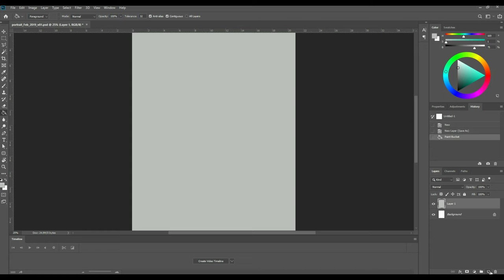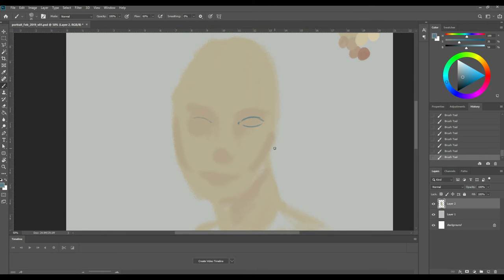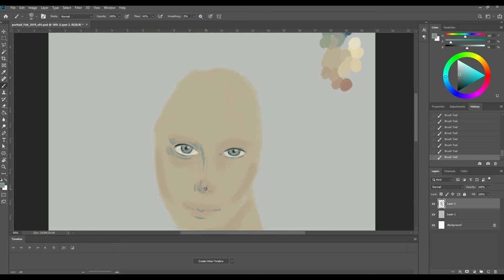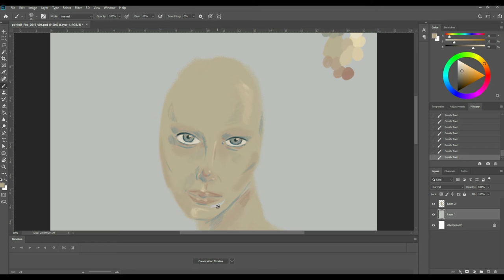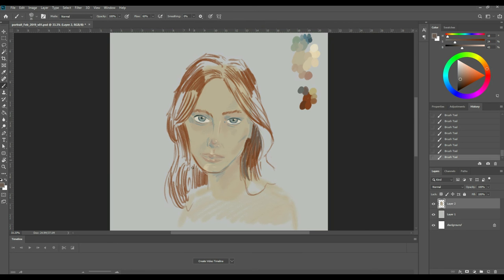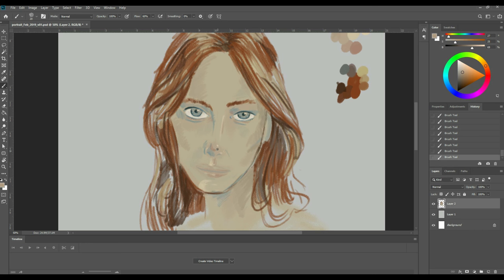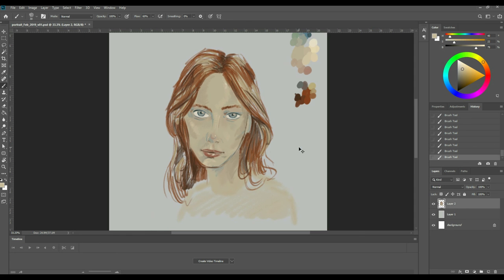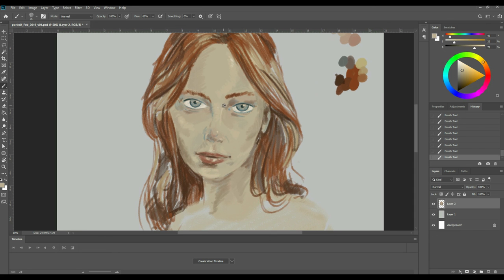HOW TO DRAW painting a portrait Feb 2019 - Turnip Starfish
Nick wants to draw more in 2019. This week he is painting another portrait, this time in colour. If anything he learns how useful the lasso tool is as he corrects the drawing... several times.